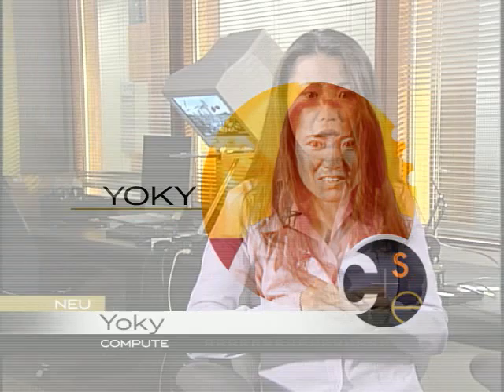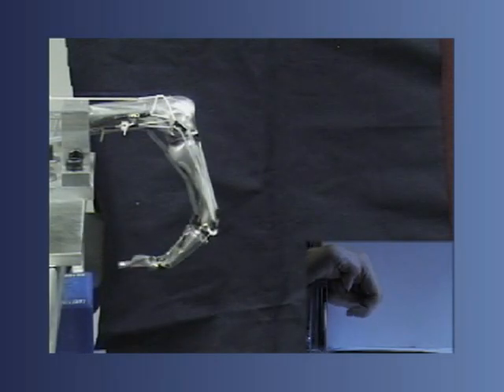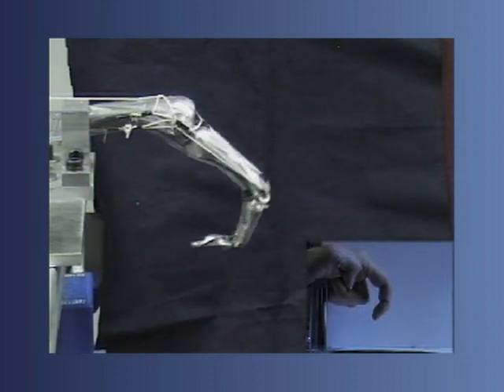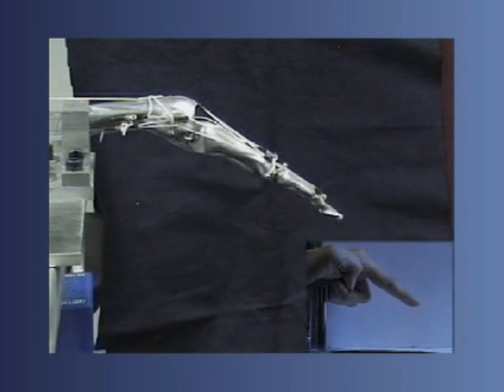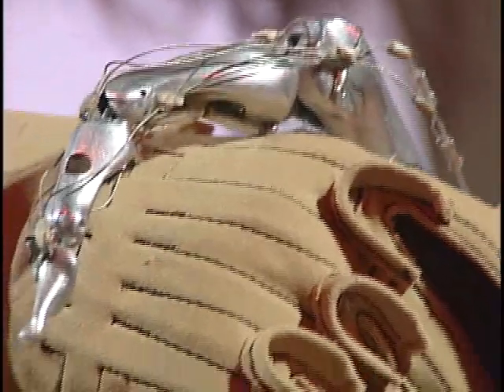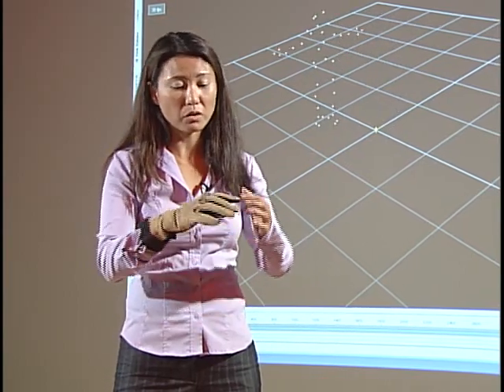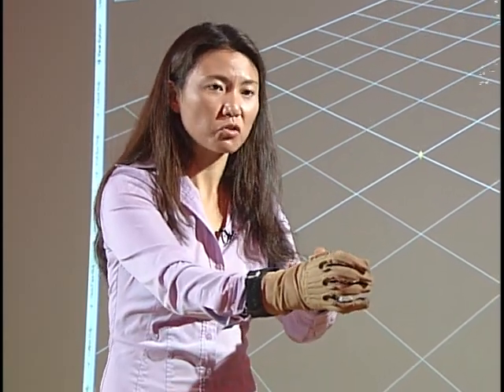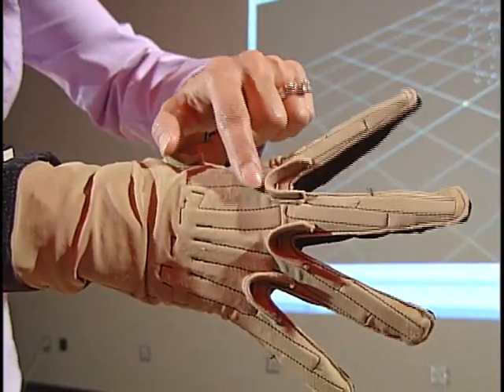Pathways in Computer Science: Yoky - Neurobotics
Illustrates the diverse pathways that students pursue after receiving Bachelors degrees in computer science or computer engineering with the example of Yoky - Neurobotics.